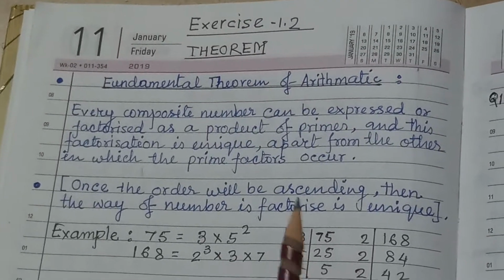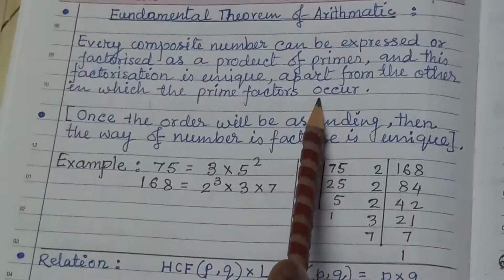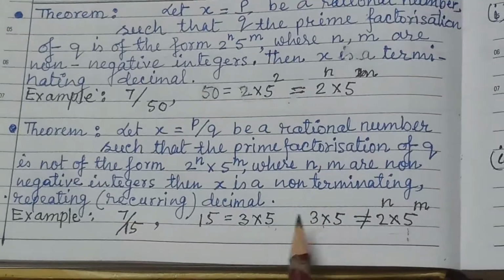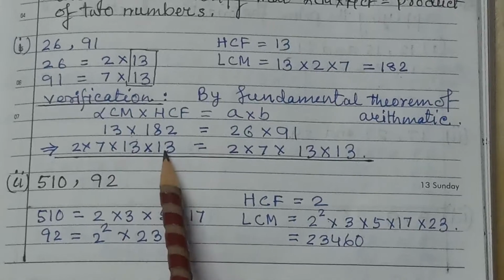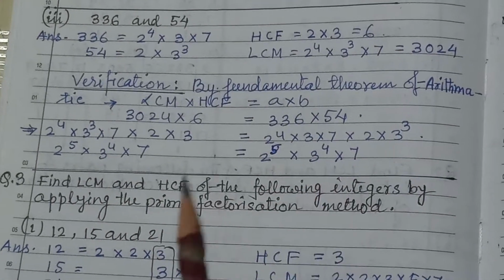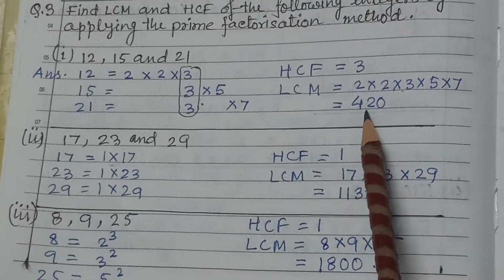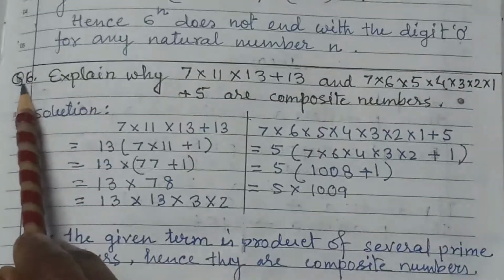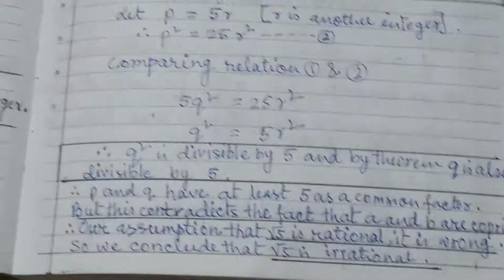NCERT MATHS | Class X | Real Number CH- 1, Ex- 1.2